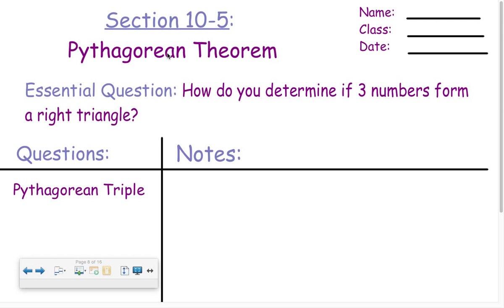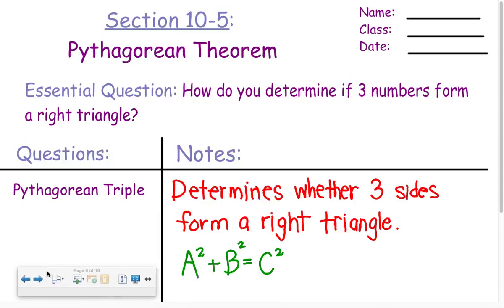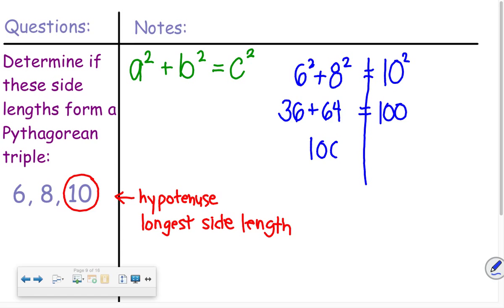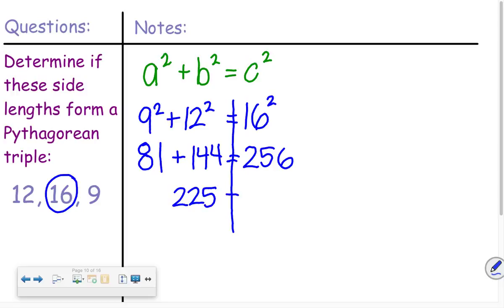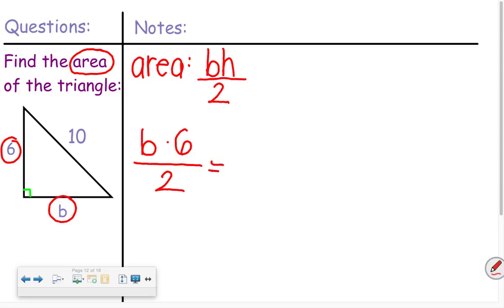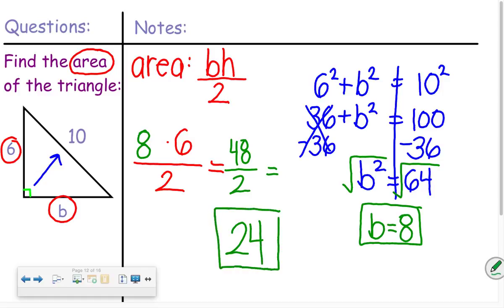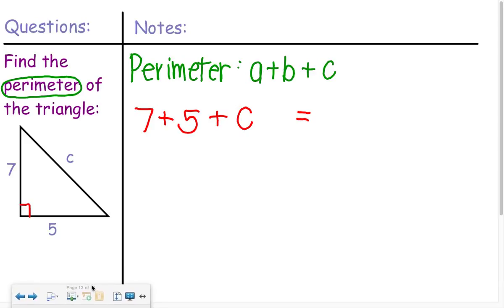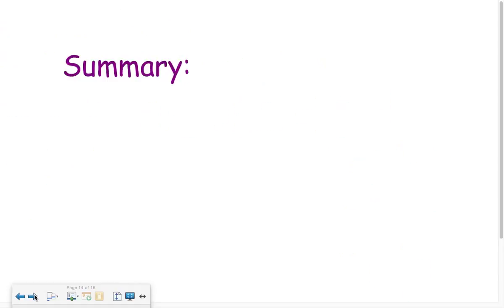MS 10.5 Day 2